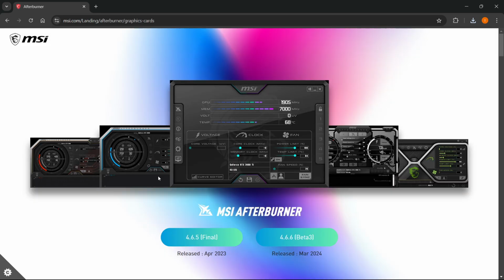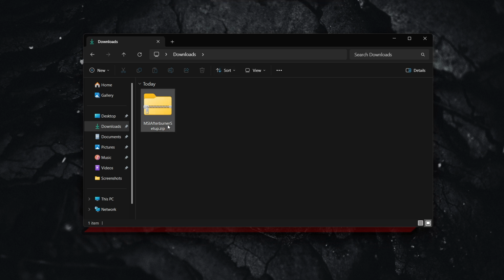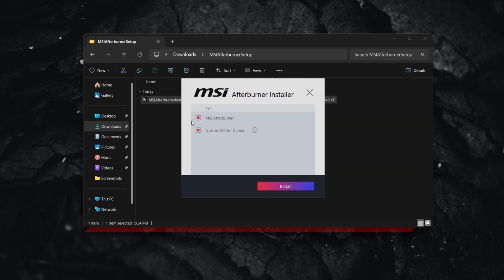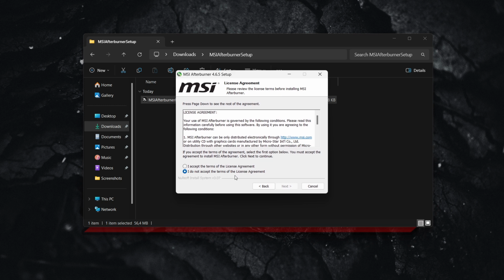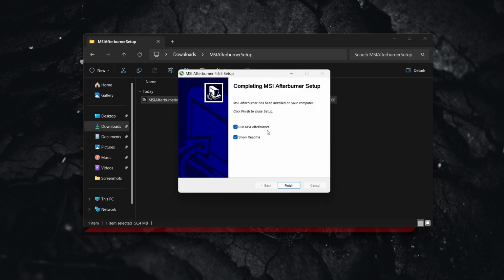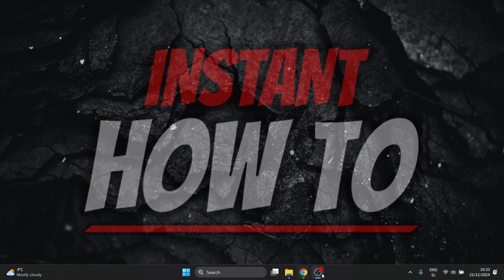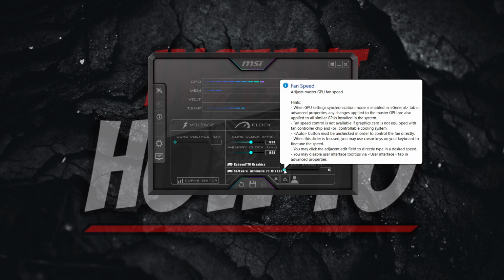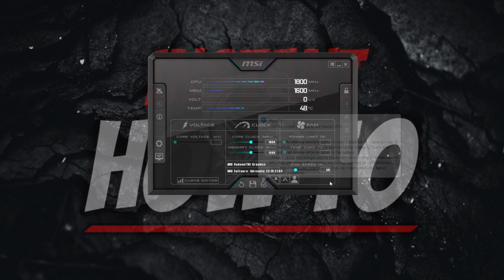How To Change FAN SPEED On MSI Afterburner (QUICK & EASY) 2026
In this video, I'll show you how to change fan speed on msi afterburner. This is a full guide on msi afterburner fan speed change in 2026.

In case you've been trying to change fan speed on laptop with msi, this is the video you need to see!